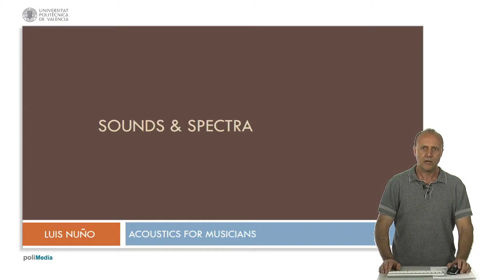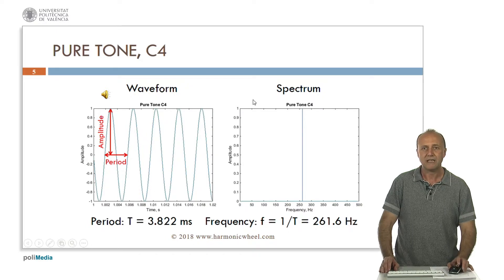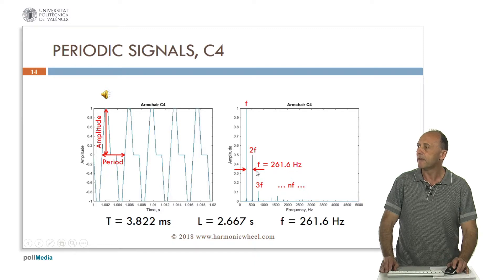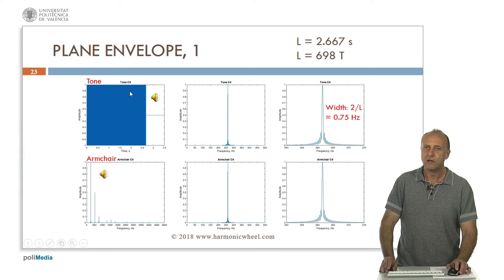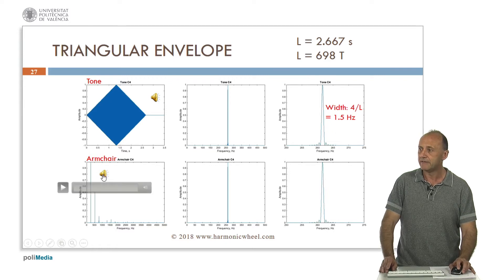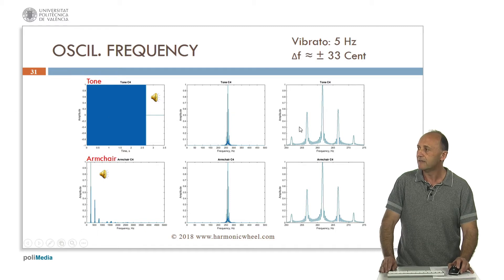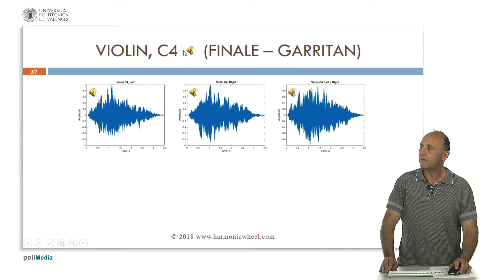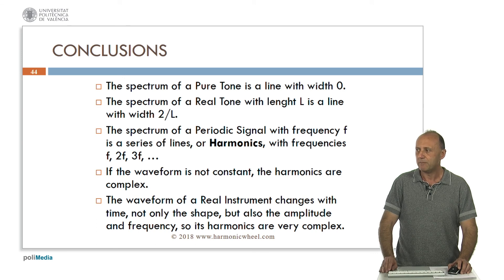Luis Nuño - Acoustics for Musicians (1/13): Sounds & Spectra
HEADPHONES RECOMMENDED!
Live recording at the Polytechnic University of Valencia (Spain). May 2018.